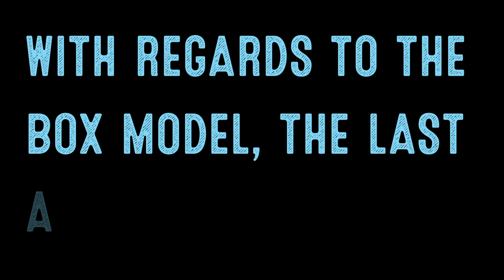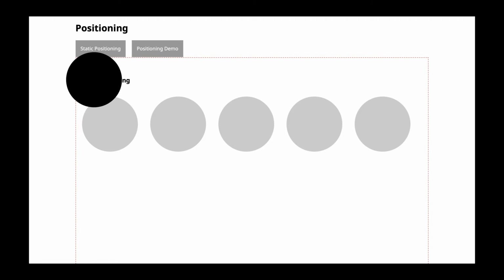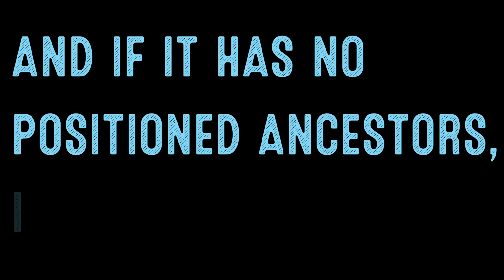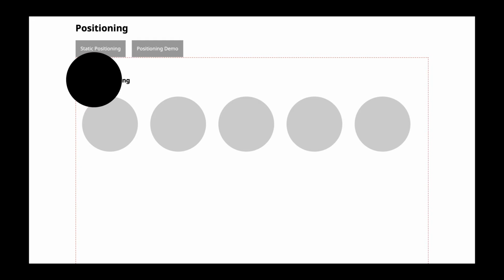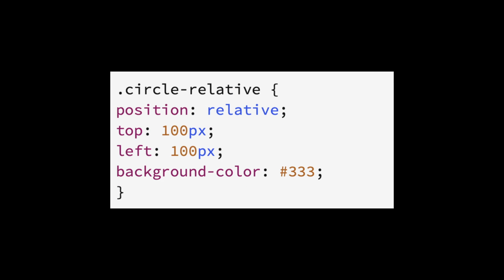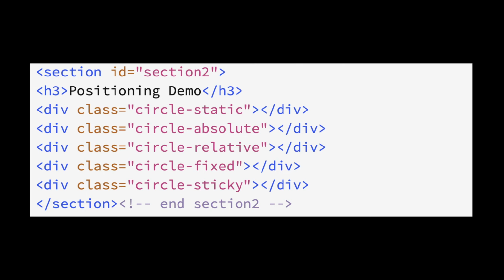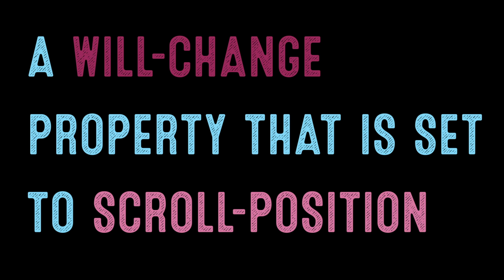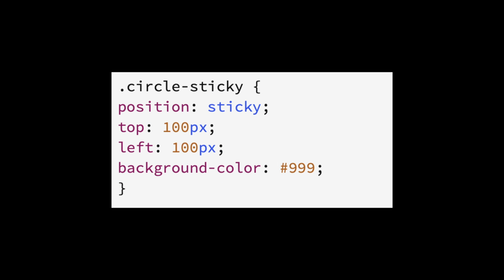Coding for Beginners: Recap#23—All About Positioning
Designers Learn Code: All About Positioning

With regards to the box model, the last aspect we should discuss is positioning. There are five values for the position property: static, absolute, relative, fixed, or sticky.

Static positioning is the default. When you position an element with any of the other four values, you can then use top, bottom, left, and right to further position the element. Top, bottom, left, and right will not affect an element that is positioned static.

An element that has the position property of static is considered in the normal flow of the page.

When the position property of an element is set to absolute, it is positioned relative to the nearest positioned ancestor and if it has no positioned ancestors, it will position relative to the document body. When an ancestor element is "positioned," it means the ancestor has a position other than static. An element with absolute positioning will move with page scrolling.

When setting the position of an element to absolute, there are accessibility concerns. This is because these elements may obscure other content especially if a user is zooming in to affect the text size. Even without zooming in, we see that our element obscures our section 1 heading so this would be a problem for accessibility.

When the position property of an element is set to relative, it is positioned relative to its normal position. Other elements will not adjust themselves to fit into any gaps left by a relatively positioned element. Its new position will be governed by setting the top, bottom, left, and right properties. These will determine the amount of vertical and horizontal offset from its normal position. By normal position we mean where the element would have been situated if it was not relatively positioned.

When the position property of an element is set to fixed, it is positioned relative to the viewport. The result is that a fixed element always stays in the same place despite scrolling the page. Similarly, the top, bottom, left, and right properties are again used to further position the fixed element. A fixed element is removed from normal flow and does not leave a gap where it would have been positioned.

 Just like an absolutely positioned element, a fixed element creates issues with accessibility. This relates to how a fixed element also causes performance issues because the browser needs to redraw the fixed elements as its location changes as the page is scrolled. This may lead to glitches in the browser and from an accessibility standpoint, a user may be confused. A way to improve the experience would be to add a will-change property that is set to scroll-position to the CSS. This property tells browsers that an element is expected to change. Browsers will optimize prior to executing the expected behavior. In this case, it may render the element in its own layer to improve performance and minimize problems with accessibility.

When the position property of an element is set to sticky, it is positioned relative to the user's scroll position. A sticky element alternates between relative positioning and fixed positioning. So until the user has scrolled to the position of the element, it will be in a relative position. Once the user scrolls to the element, the position of the element becomes fixed to the user's scroll position. It basically becomes "sticky" and fixes to the user as the user scrolls. Once the offset is no longer met, the element becomes relatively positioned again, and stops being "fixed" to the user's scrolling position. Specify At least one property—top, right, bottom, or left—for sticky positioning to work.

Sticky elements will not work in Internet Explorer and for Safari, you may need to add the -webkit- prefix for it to be recognized.

Just like a fixed element, a sticky element can cause accessibility issues because it affects performance. Just as a fixed element needs to be redrawn, a sticky element has to be redrawn once activated as it travels as you scroll. So again, if you add a will-change property set to scroll-position to the css, this helps warn the browser that this element changes position so it can optimize itself to improve performance and accessibility.